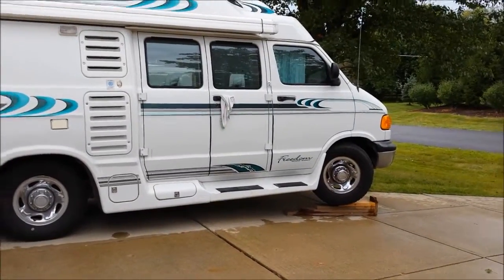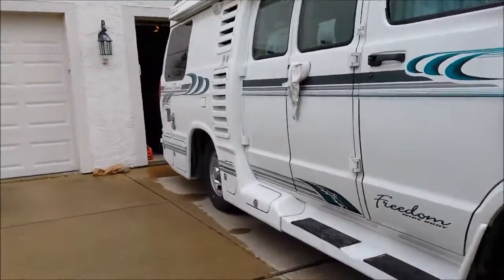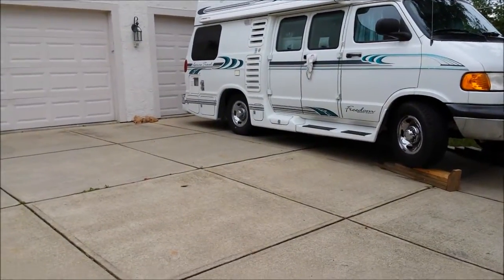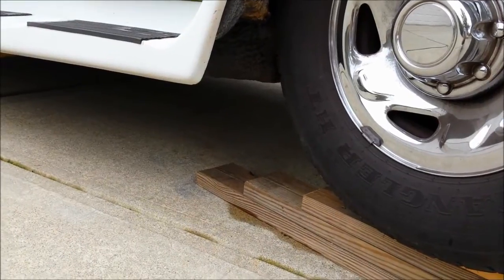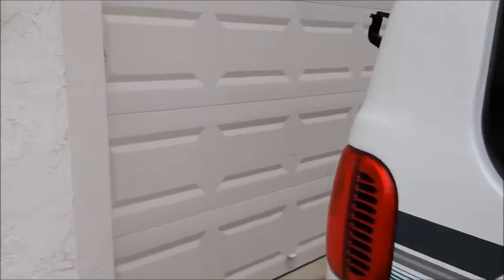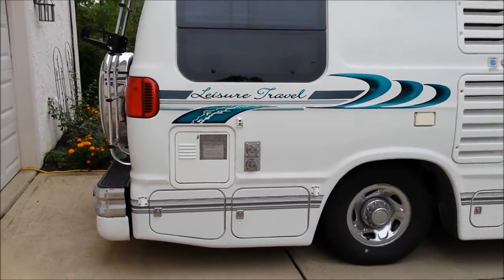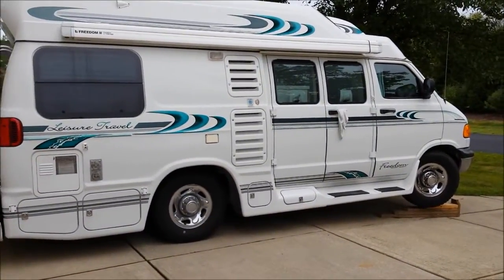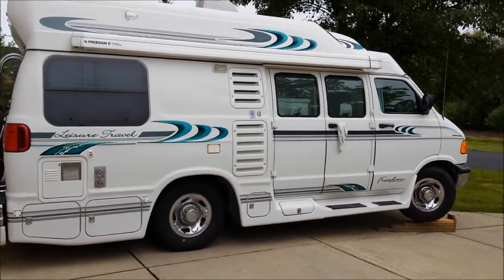RV Stuff - Sometimes Getting Level is a Challenge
Class B RVs can have pros & cons to finding your level